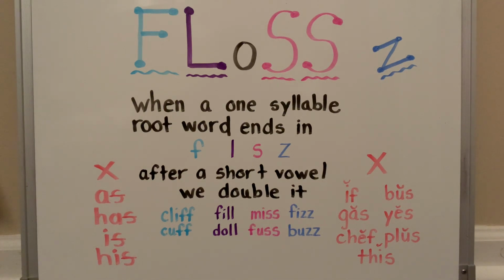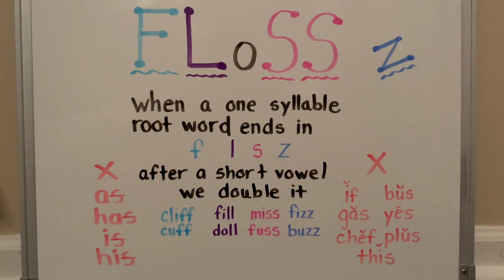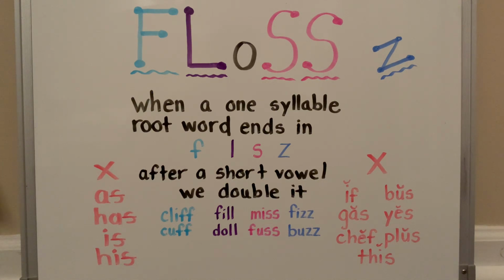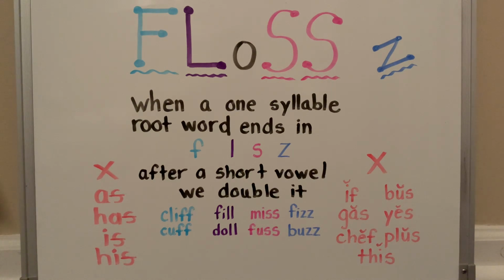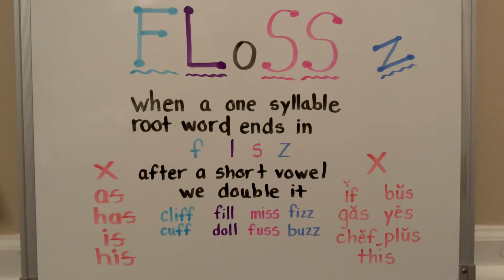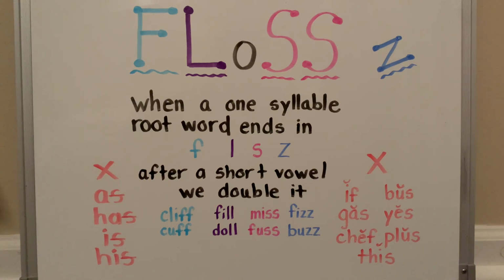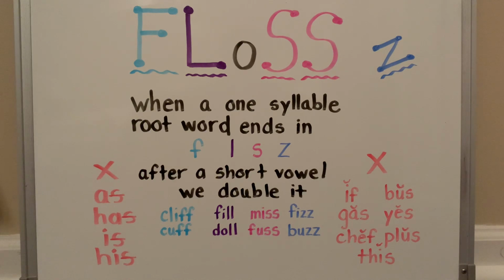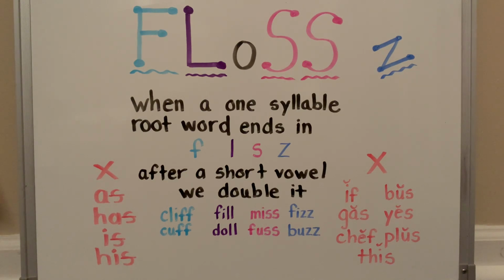FLOSS rule part 1